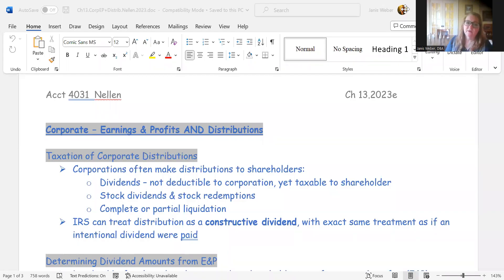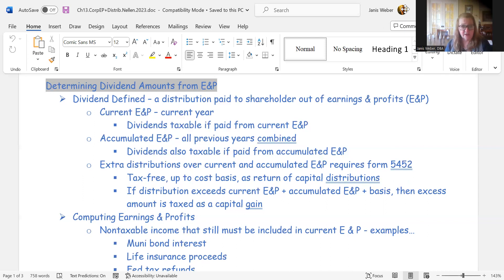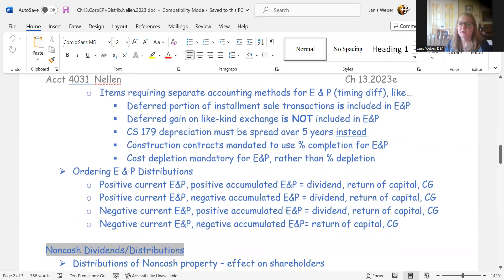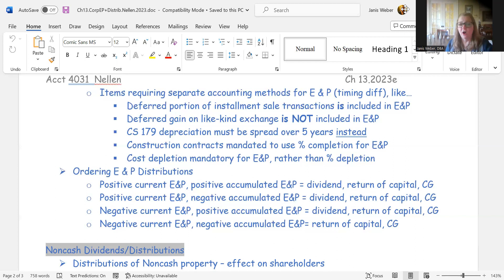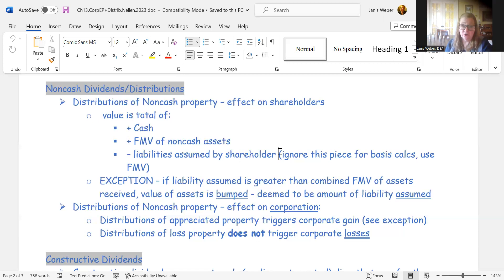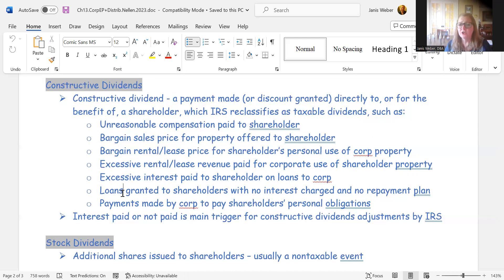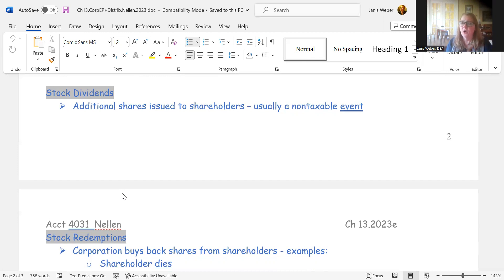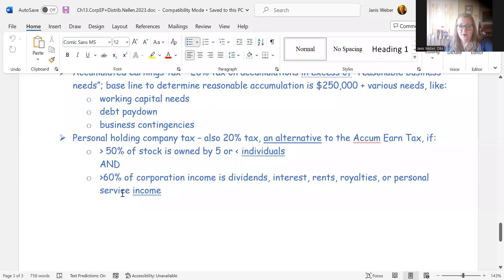AdvTax CorpE&P+Distr Lect 35min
Advanced Tax - corporations - E&P and Distributions